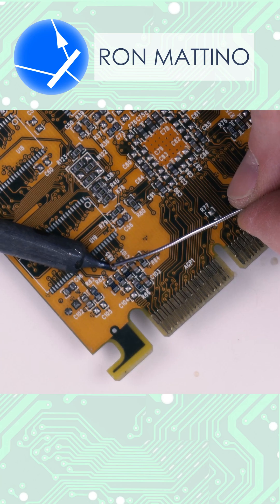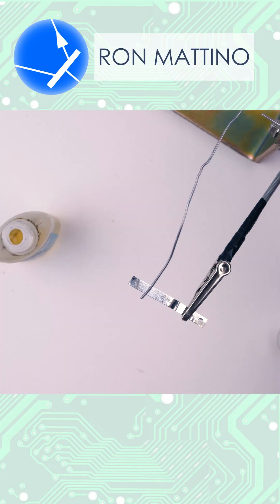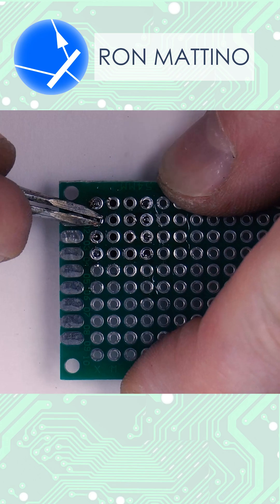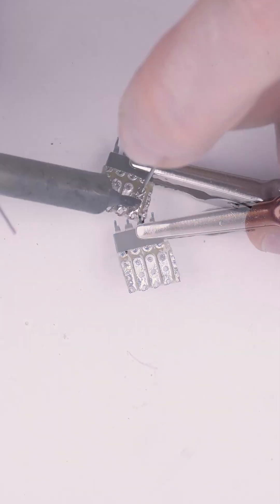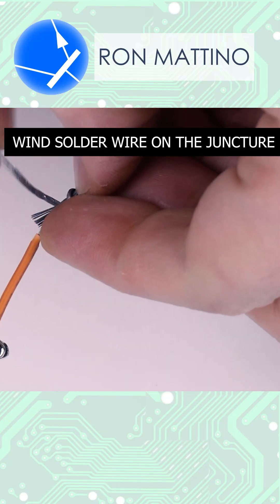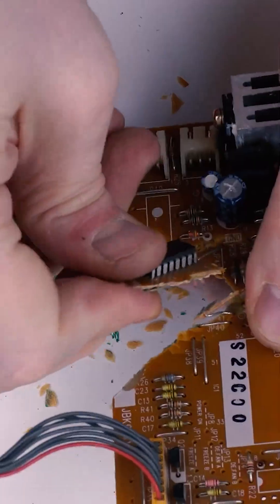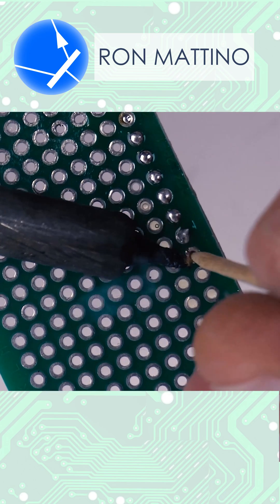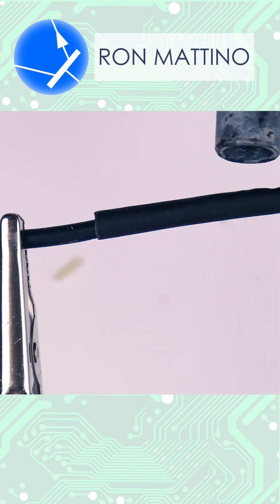PART II. TEN Soldering TIPS for Beginners.